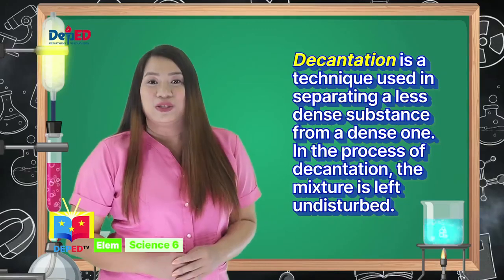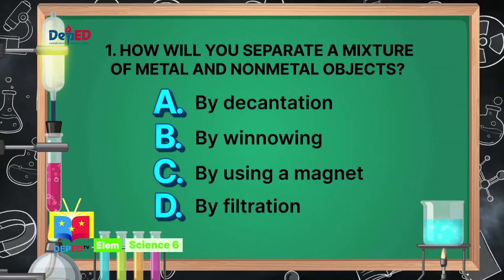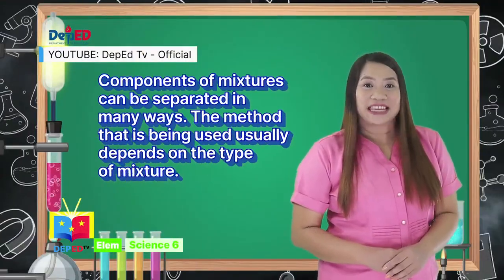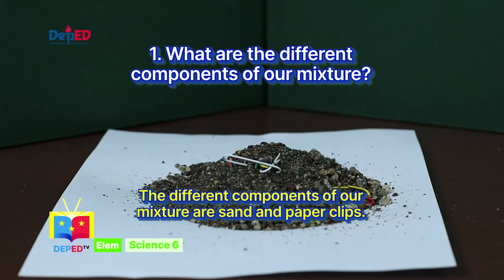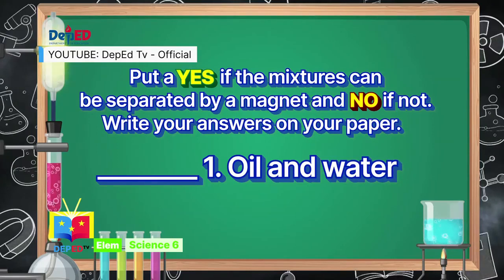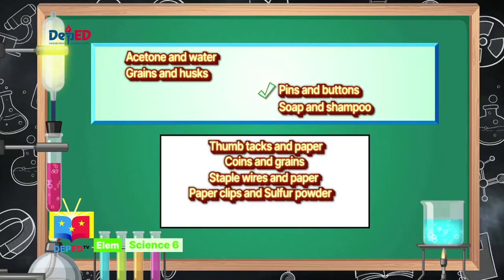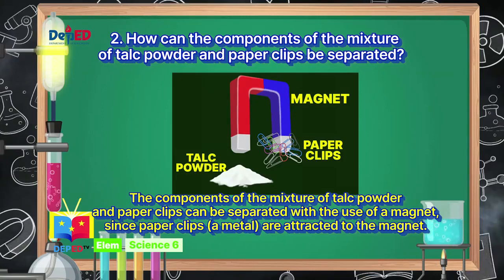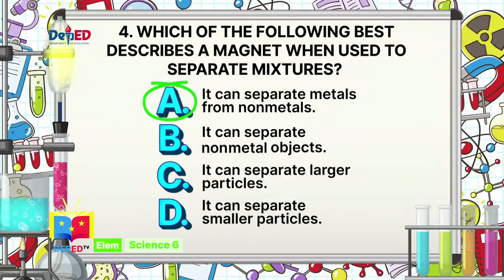Reuploading - Grade 6 Science Q1 Ep 10 Separating Mixtures Using a Magnet